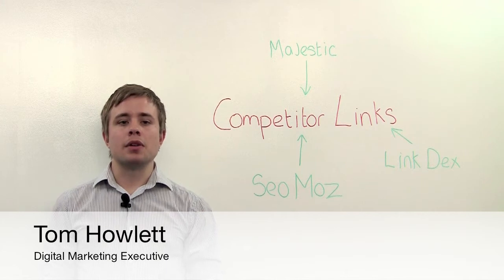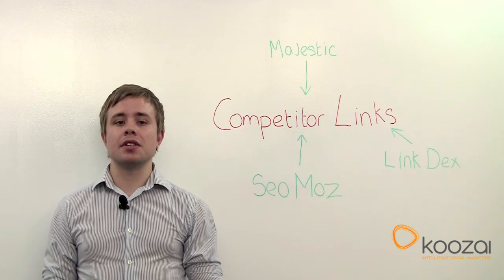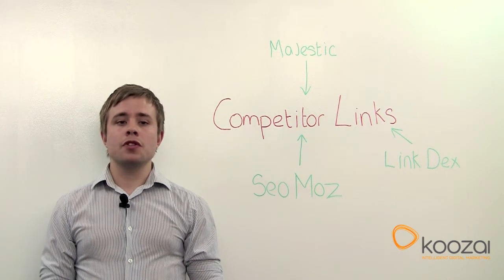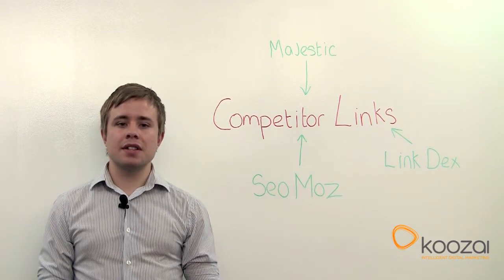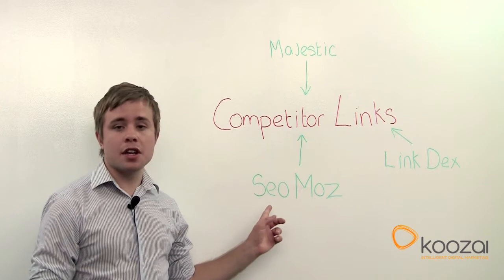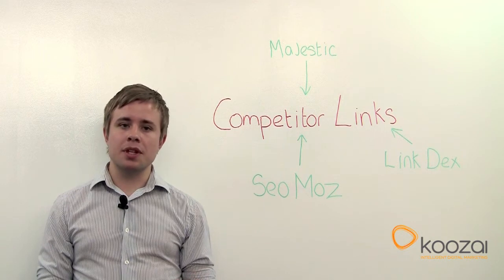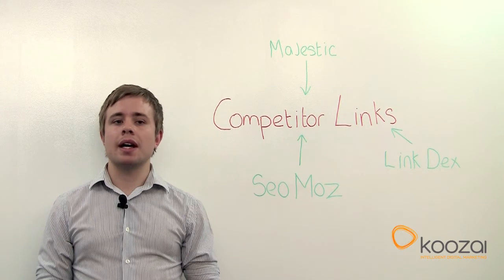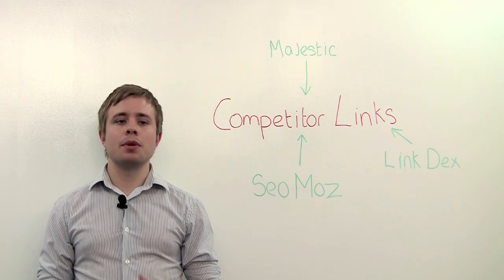How to Find Competitor Links for SEO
- Sourcing links from competitors is a great way to improve your own link profile, and to identify new opportunities based on what works for rivals. In this video guide we look at tools to aid with the process with three methods for finding link opportunities - Including SEOmoz, Linkdex and Majestic SEO.